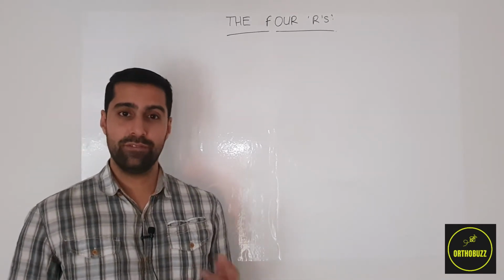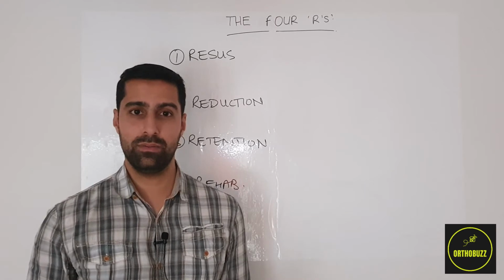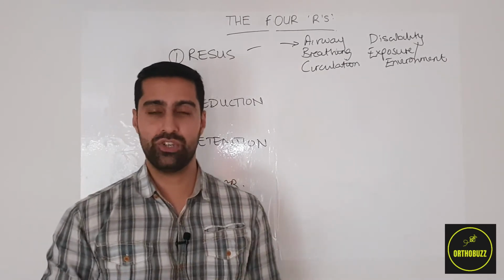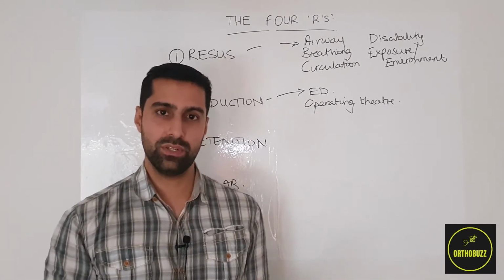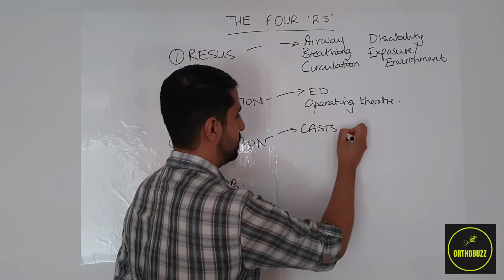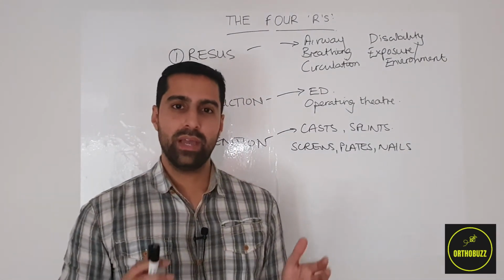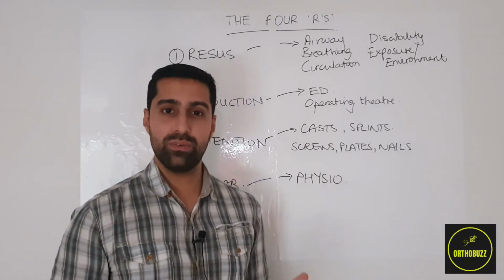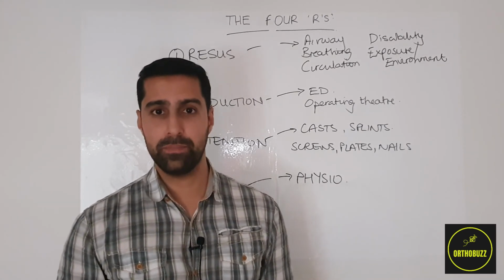The 4 R's - Orthobuzz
A systematic structure to consider when managing orthopaedic injuries.